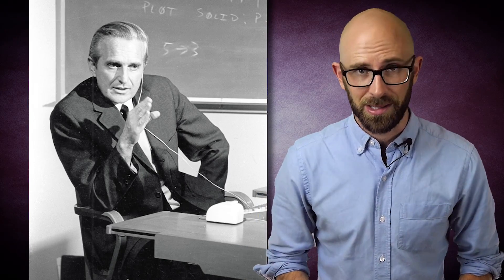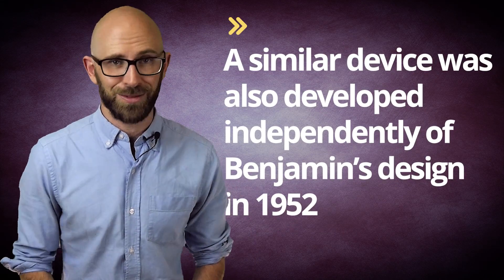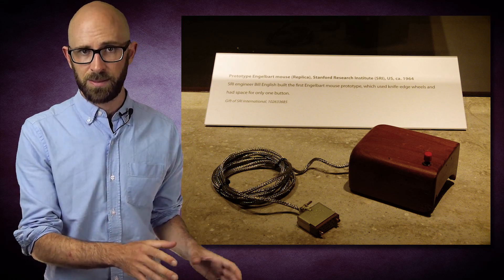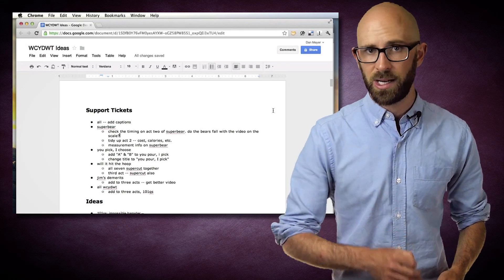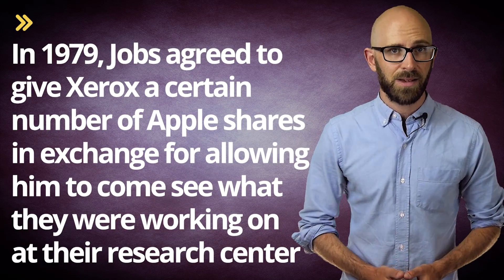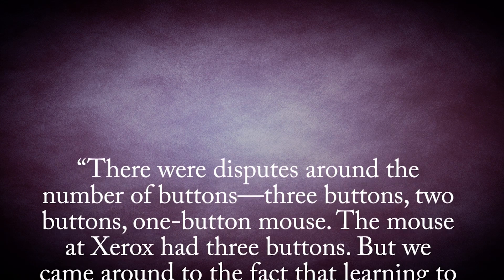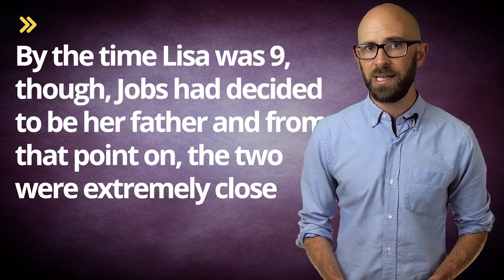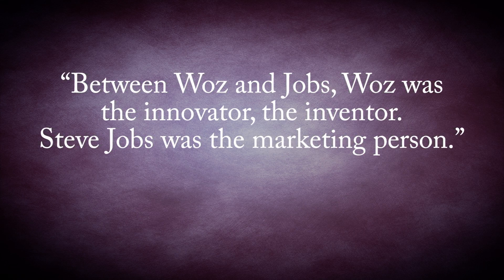Who Invented the Computer Mouse and Its Surprisingly Long Journey to Your Desk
In this video:

Doug Engelbart is widely credited as the inventor of the computer mouse. Of course, as with most inventions, nothing happened in a vacuum and before the device that gave birth to the modern mouse was thought up, there were several exceptionally similar devices around. For the full story of the invention of the computer mouse, we’ll begin by backtracking slightly to a British engineer whose invention was subsequently classified as a military secret and hidden from the public.